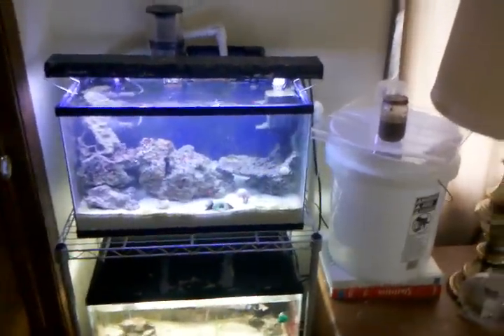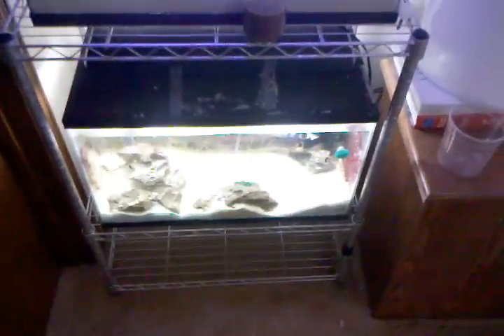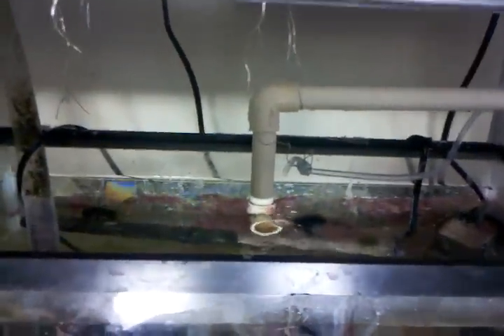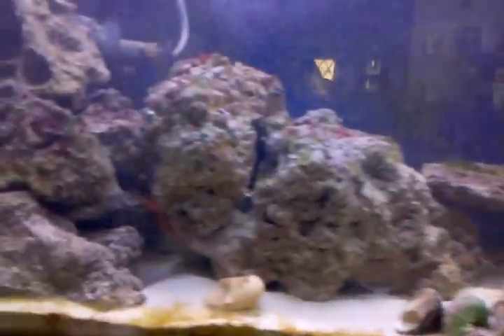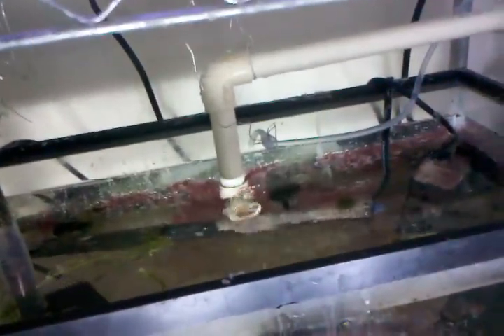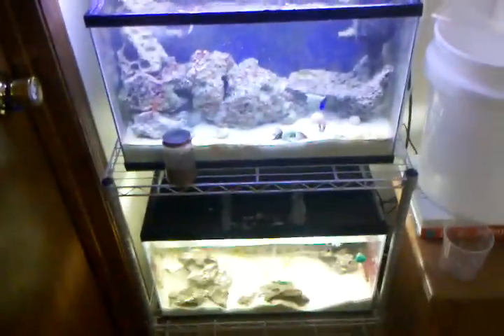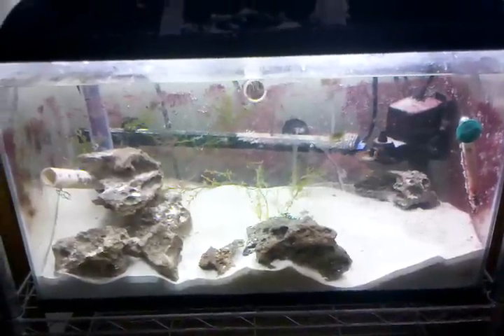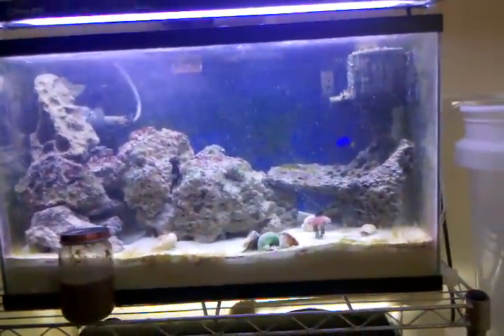Auto top off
Gravity fed auto top off system.  Shout out to mrmomtanks, felshtanks fleshtanks bm20197 and hotchicky8